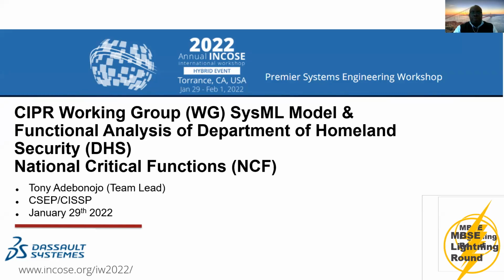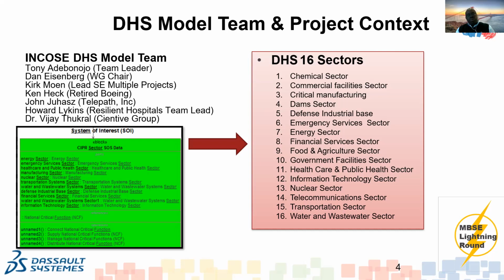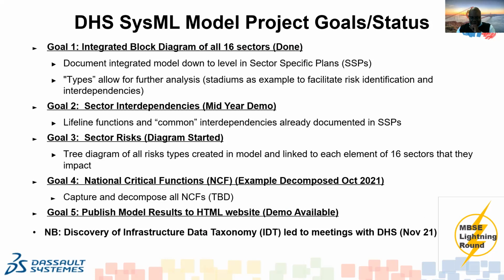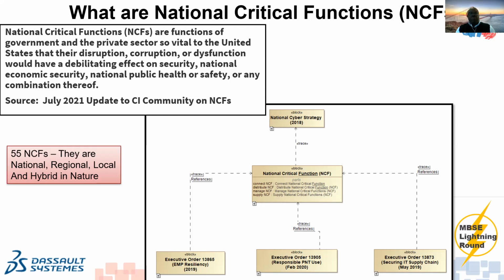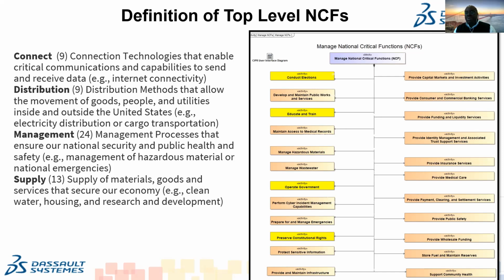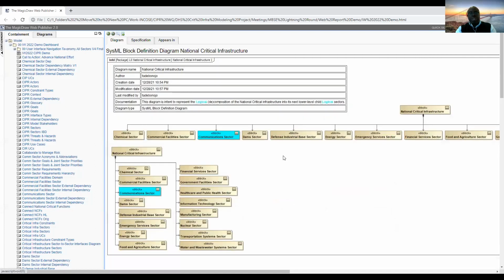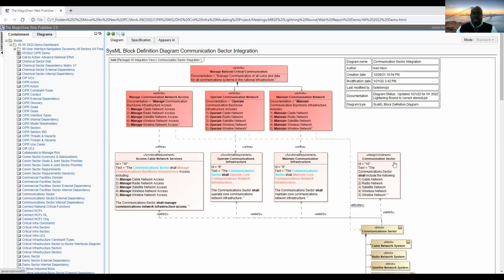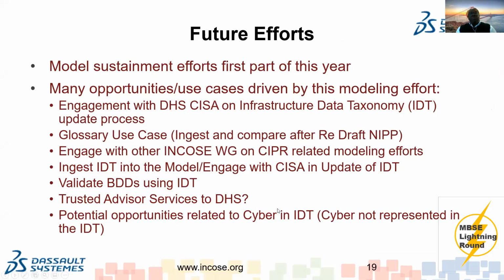IW2022 MBSE Lightning Rounds - Modeling Critical Infrastructure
Anthony Adebonojo, CISWG